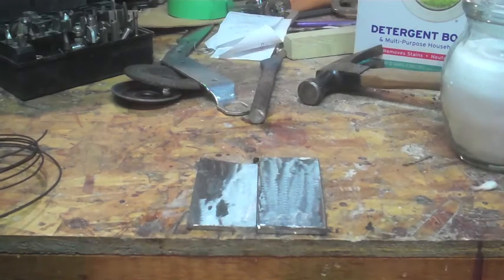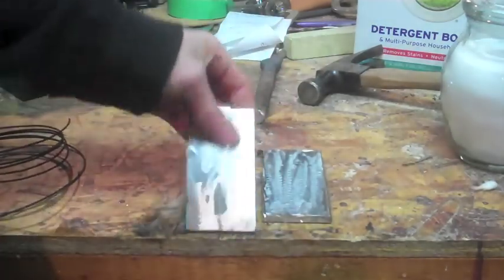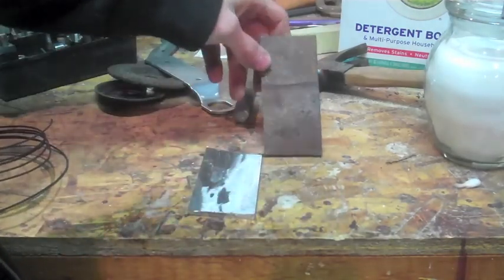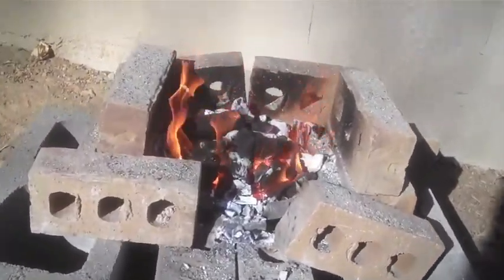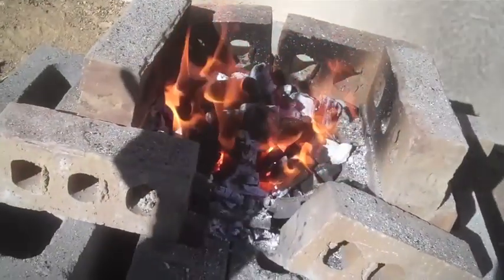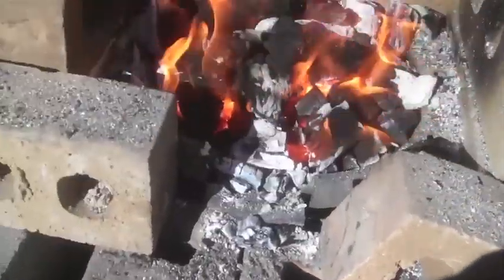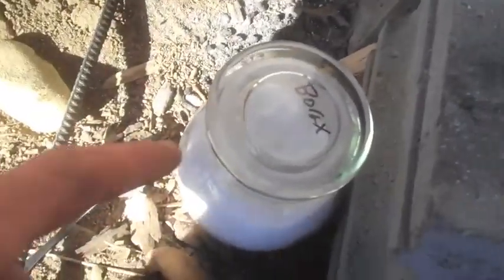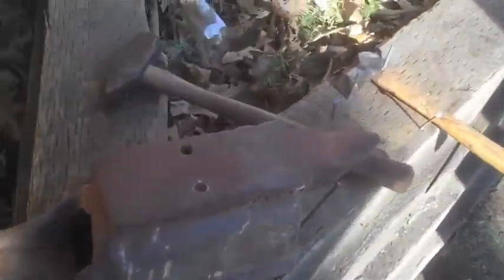Damascus Steel pt.1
My first try at damascus steel, made with 5160 and 1095. The initial weld is made and I figured out the basics of forge welding. The next parts will move along quicker, my end goal is to forge a knife or a dagger.